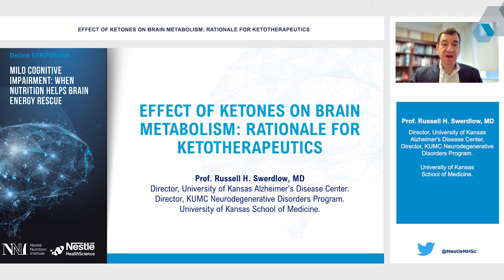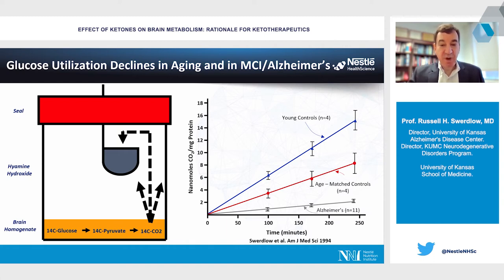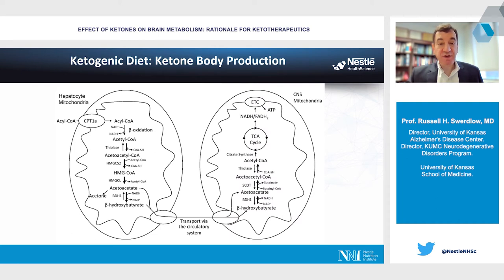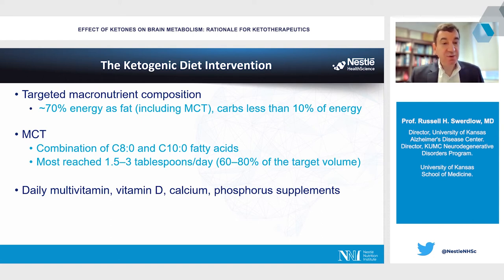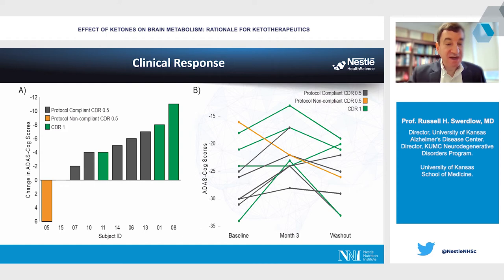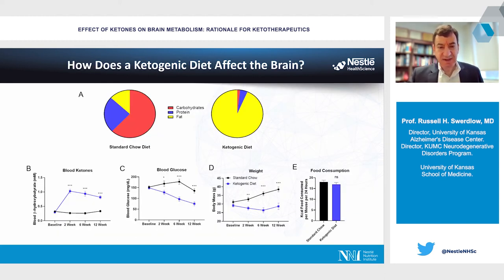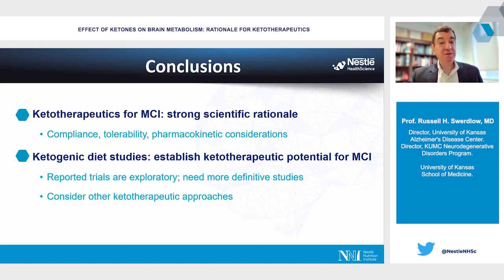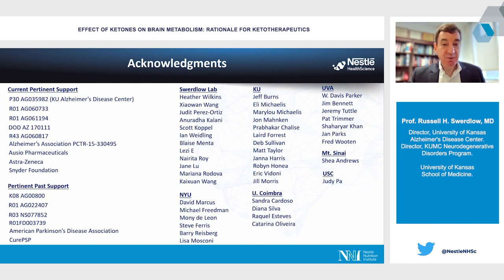Effect of Ketones on Brain Metabolism: Rationale for Ketotherapeutics